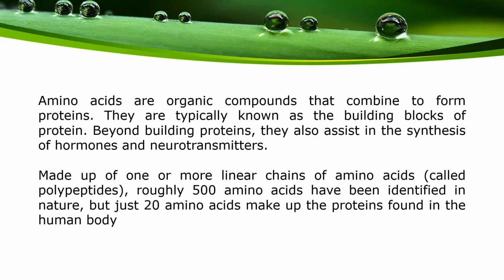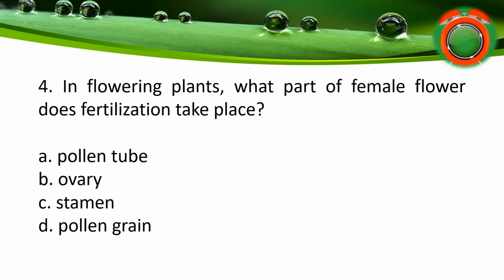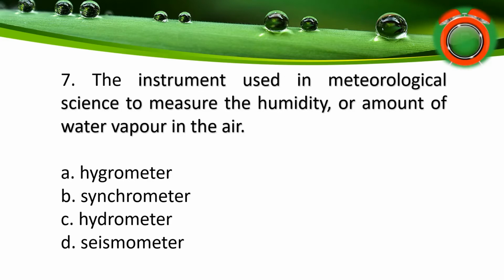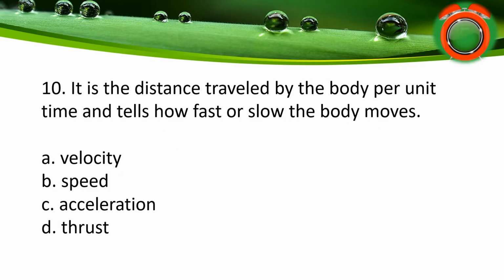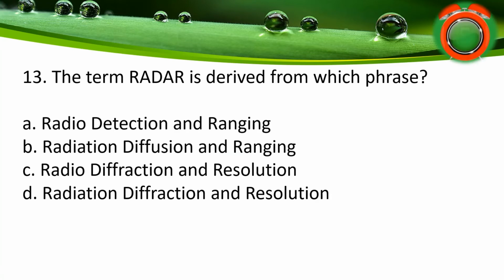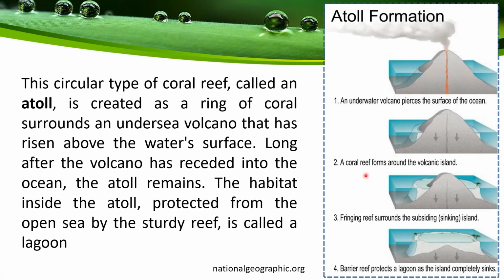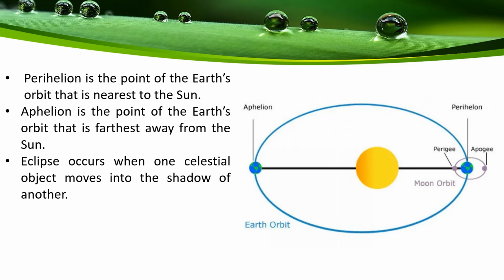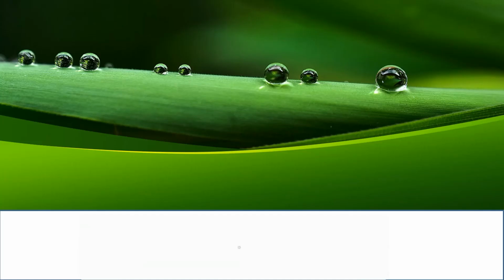LET Reviewer in Science 3: General Education (25 questions with Taglish explanation)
This is part 3 of our review journey towards passing the LET. This video covers general education in natural science topics. There are 25 questions with Taglish explanation. Please comment your score and also let us know topics you want us to cover during this review. As we review together, please know that I am praying for you.